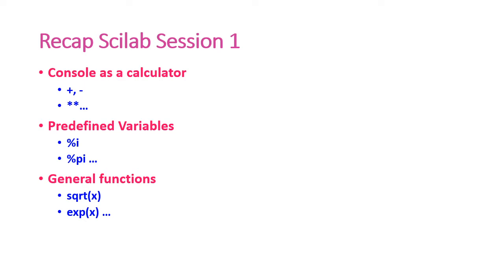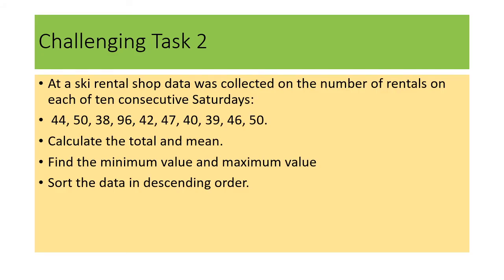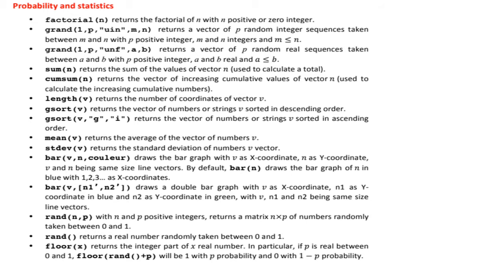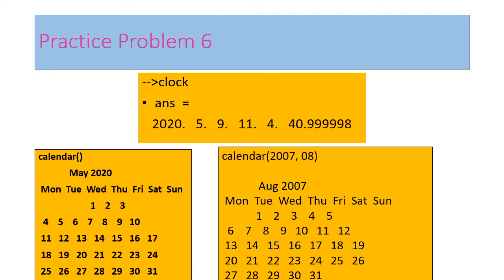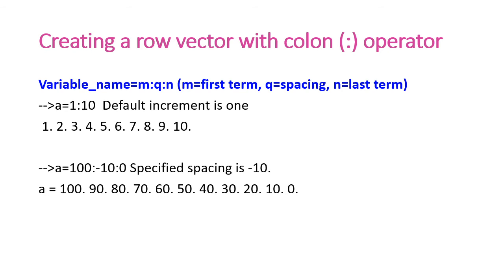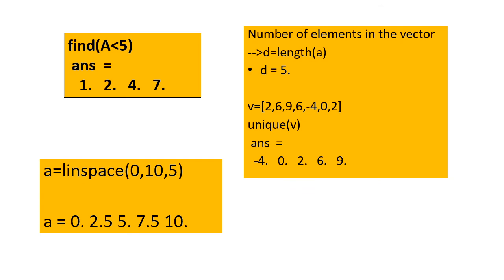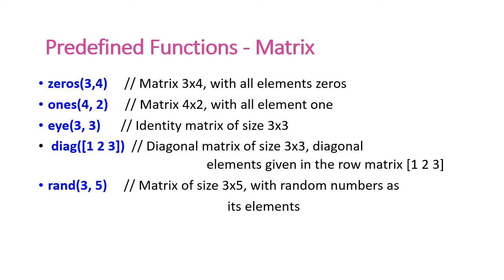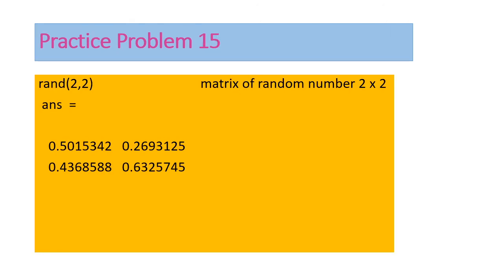Scilab Session 2 |Dr Maheswari R|Lockdown Learning| Smart Learning|Majestic Learning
Hello Learners. This is our channels' second part about Scilab. Our learning should never stop in any time.
Learning is simple with smart Teaching.

So we have uploaded smart learning video during this lockdown.